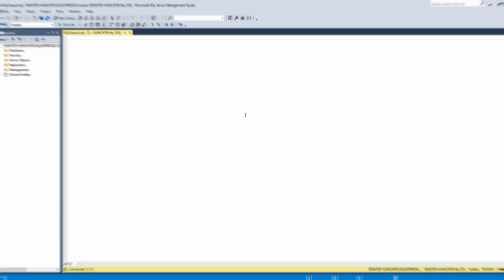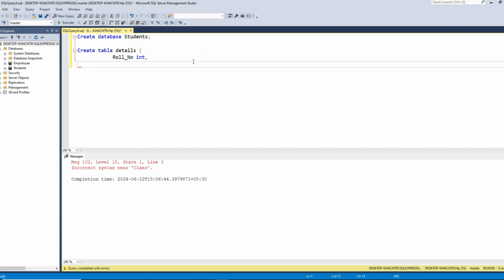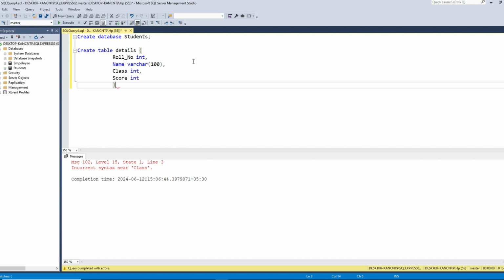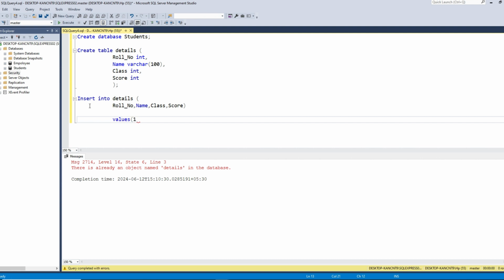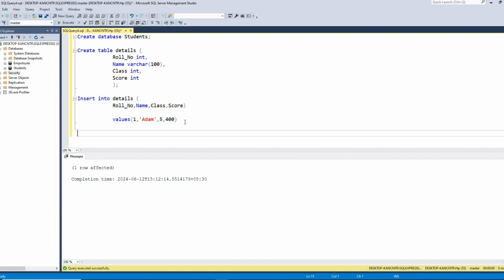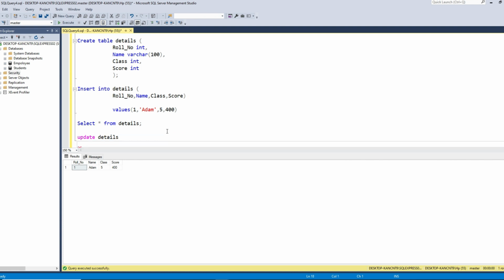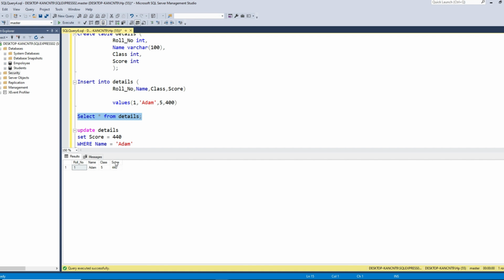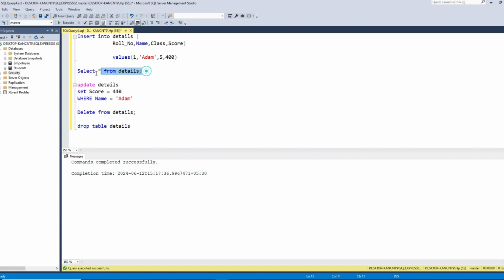Unlock SQL Secrets: 5 Must-Know Commands for Database Mastery!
Unlock SQL Secrets and elevate your database skills with these 5 Must-Know Commands for Database Mastery! In this tutorial, you'll discover essential commands that will help you become a pro at SQL. Whether you're a beginner or looking to sharpen your skills, these Must-Know Commands for Database Mastery are crucial for optimizing your database operations. From understanding basic queries to advanced operations, these Must-Know Commands for SQL mastery will unlock the full potential of SQL. Get ready to master these SQL Secrets and take your database management to the next level! Don't miss out on learning the top 5 Must-Know Commands for SQL Database Mastery.